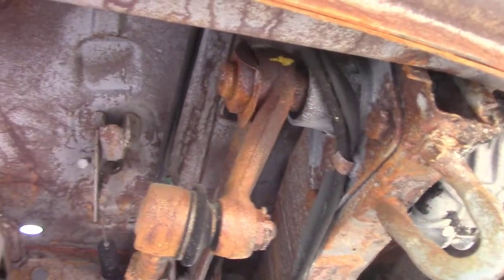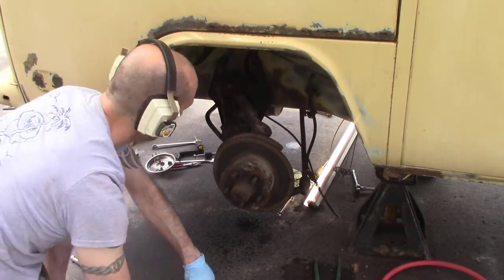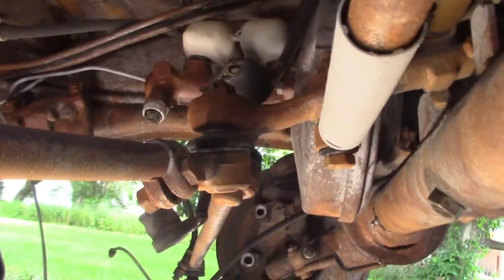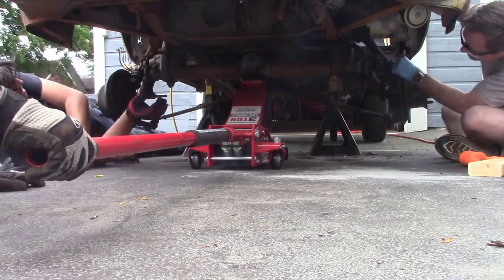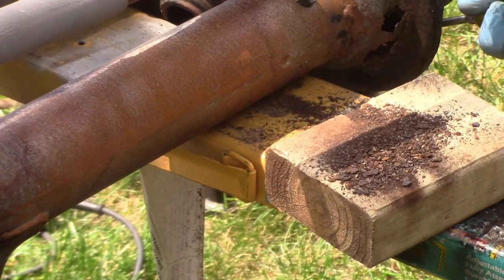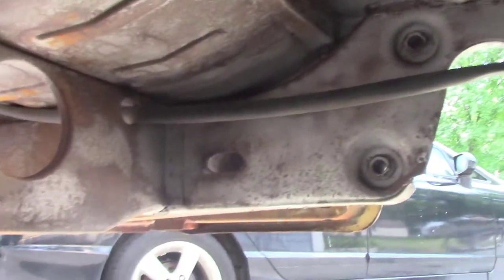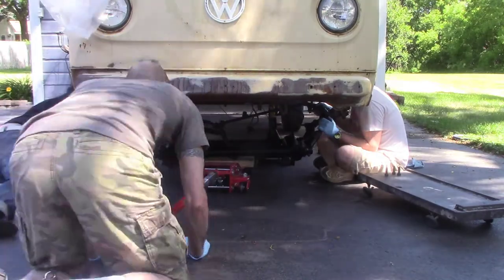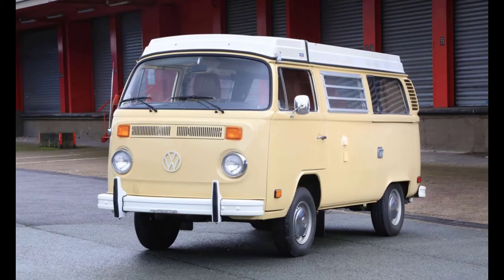VW Bus Restoration Part 3: Removing the front axle beam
Part 3 of a longer series on my 1978 Volkswagen Bus restoration and (eventual) electric conversion.  This video shows how to remove the front beam.  We clean, inspect, paint and reinstall as well as list the exact parts needed for replacement.